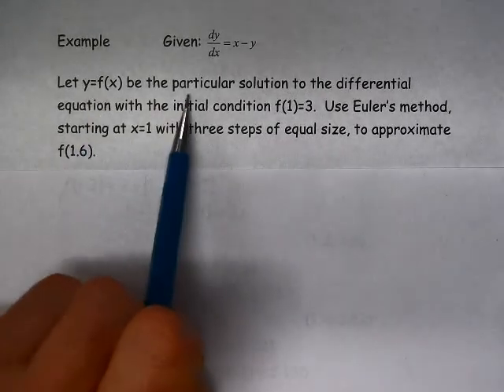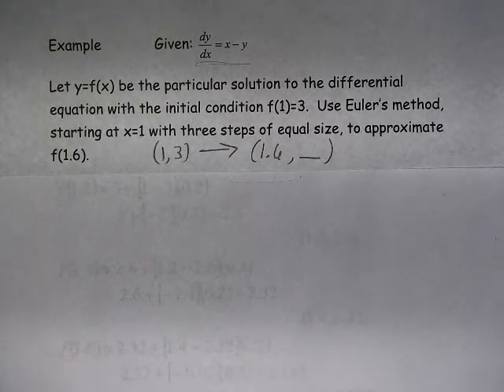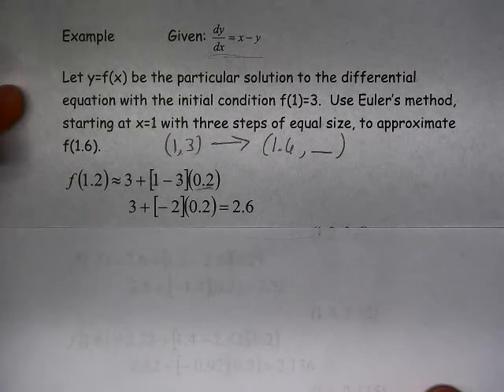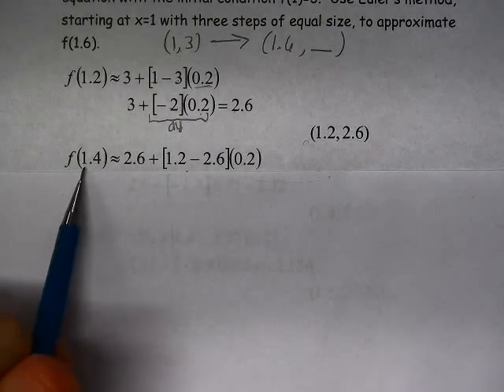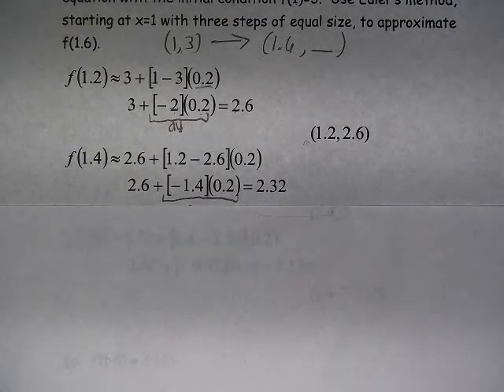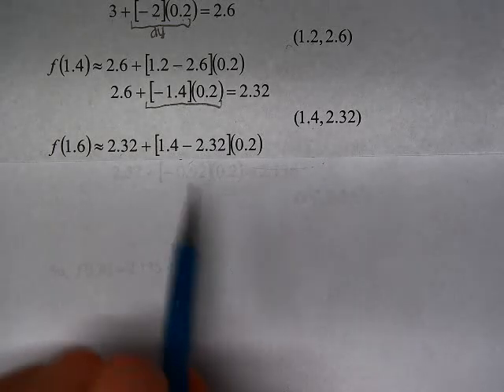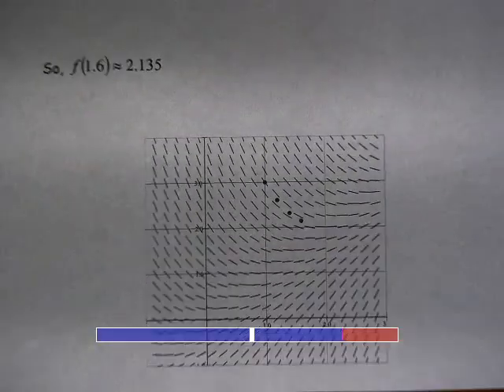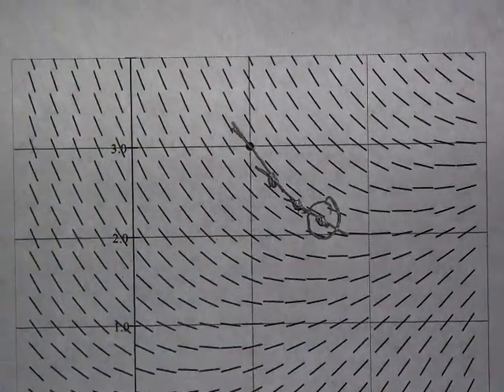Ch 6.1, p2